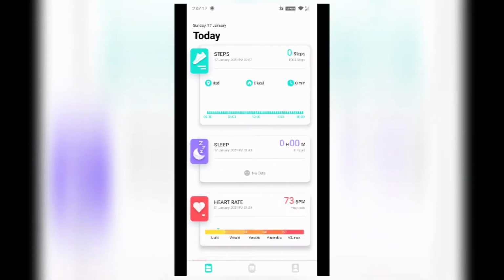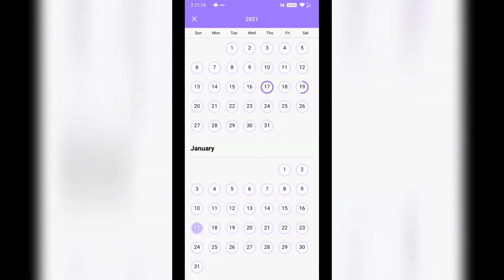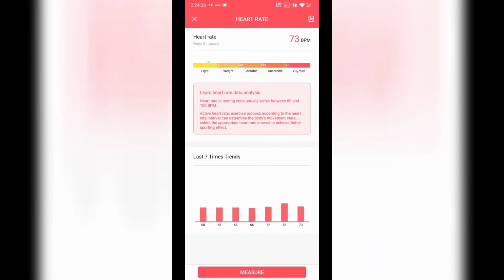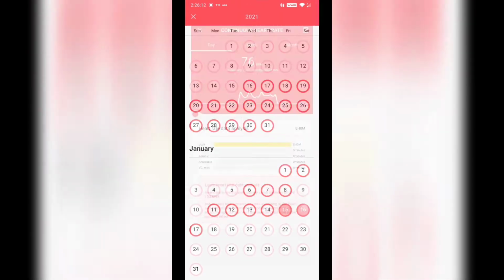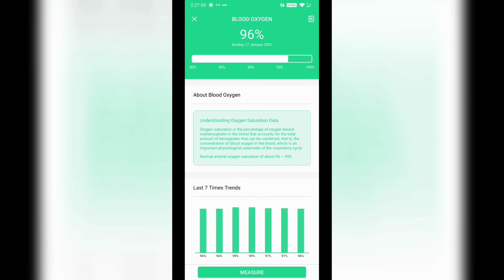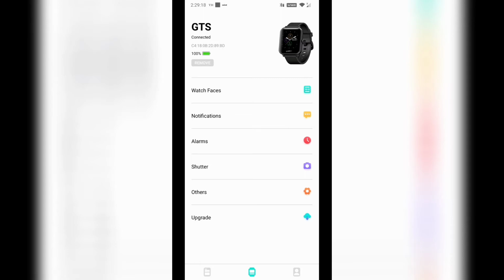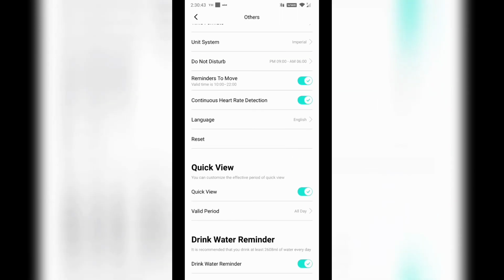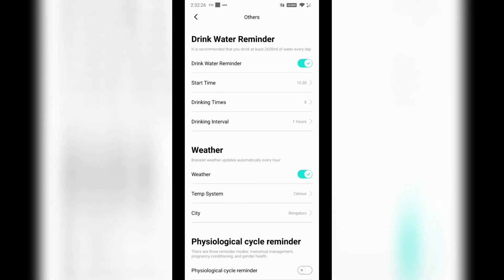Zeblaze GTS Smartwatch - Da Fit App features review Part -II - ENGLISH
Zeblaze GTS Smart watch for Just Rs. 1800
smartwatch for women
smartwatch for men
smartwatch for men's health
smartwatch with call function
Budget Smartwatch with call function
smartwatch with ecg
smartwatch with spo2
smartwatch with blood oxygen sensor
smartwatch that can answer calls
smartwatch under 5000
best smartwatch under 3000
best smartwatch under 2000
best smartwatch 2020
top smartwatch 2020
smartwatch for women
smartwatch for men
smartwatch with ecg
smartwatch with spo2
smartwatch under 5000
best smartwatch 2020
top smartwatch 2020
smartwatch for women
smartwatch for men
smartwatch with ecg
smartwatch with spo2
smartwatch under 5000
best smartwatch 2020
top smartwatch 2020

Zeblaze GTS purchase link:
I think you'll like Zeblaze GTS 1.54-Inch HD Touchscreen Wearable Fitness Tracker Smartwatch for Phone-Calls. Add it to your wishlist!